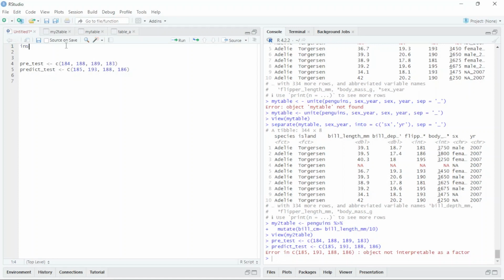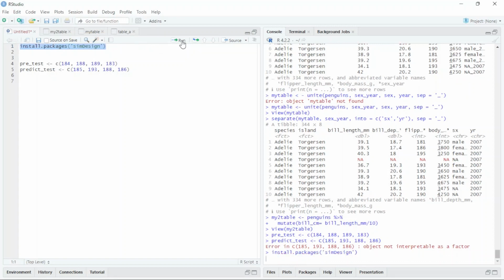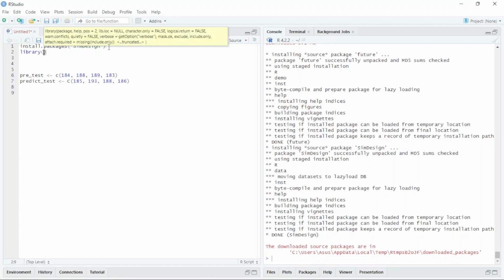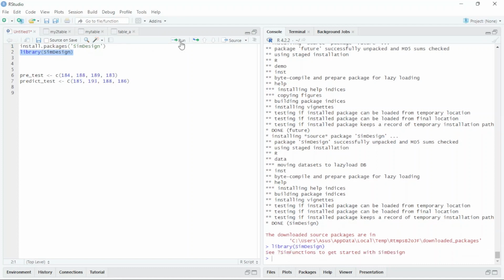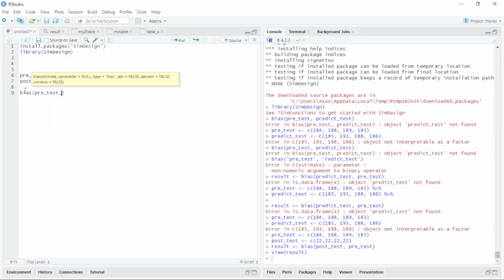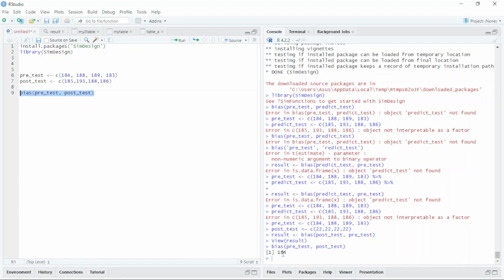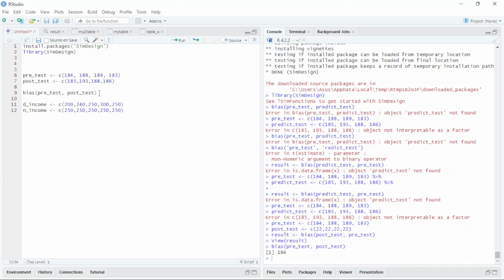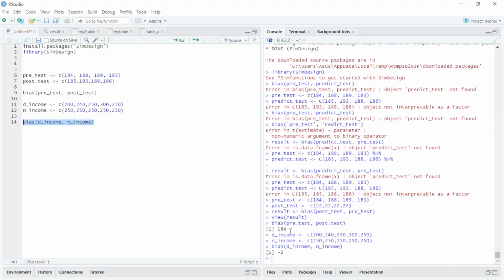How find Bias data in R?